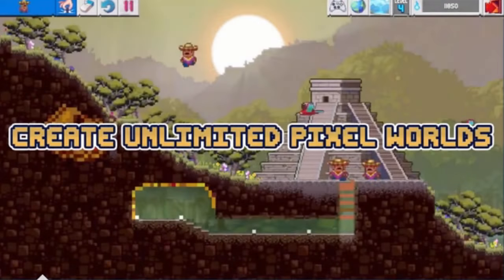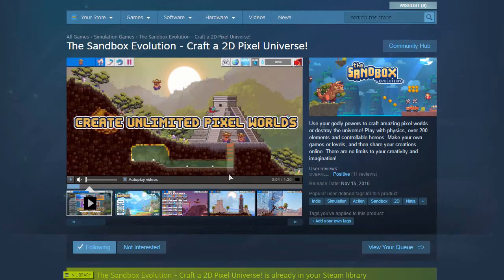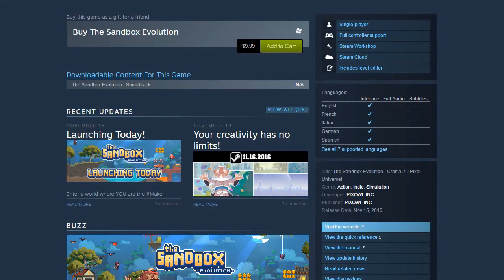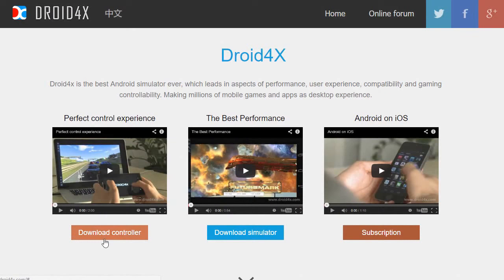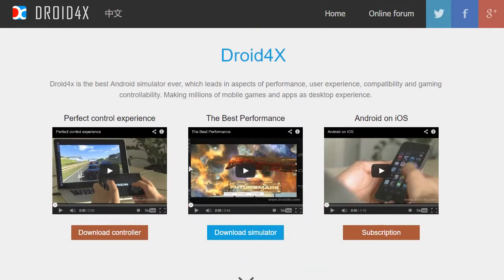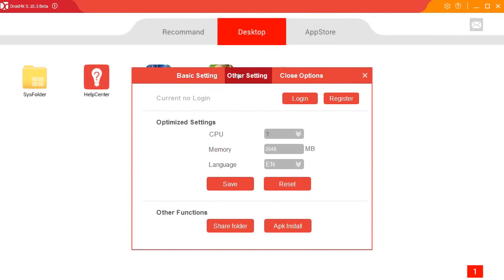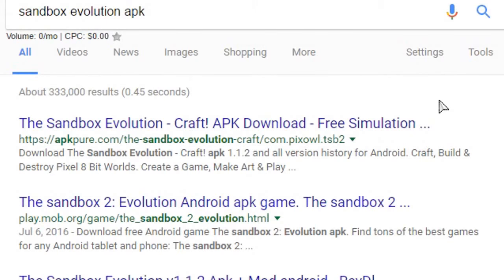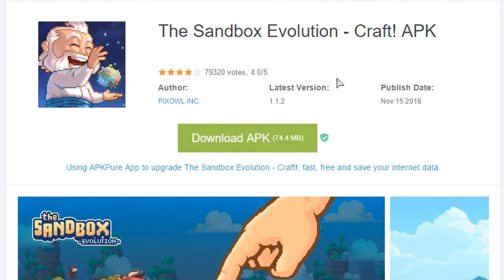HOW TO PLAY ON PC | THE SANDBOX EVOLUTION APK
69 likes and I'll mod... (｡◕‿◕｡)

So you want to play on your PC and for free?  That's easy.  Don't spend $9.99 on Steam.  Simply follow these steps:
1. Download Droid4x
2. Download The Sandbox Evolution APK
3. Install the APK to Droid4x
4. Have fun and play!

Every so often, I make a 15-25 video series on a different game.  Thereby trying to capture the culture of that game.  This month I've selected The Sandbox Evolution.

(( This video was suggested by apk's everywhere... ))

♥△ ♥△ ♥ CREDITS △ ♥△ ♥△
Ark Patrol - You
Ain't Nobody Got Time Fo Dat